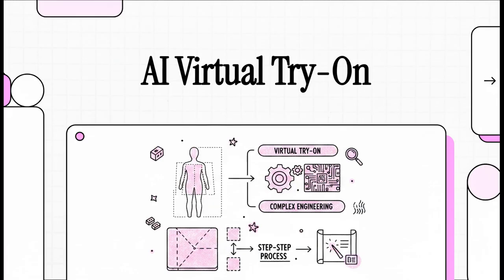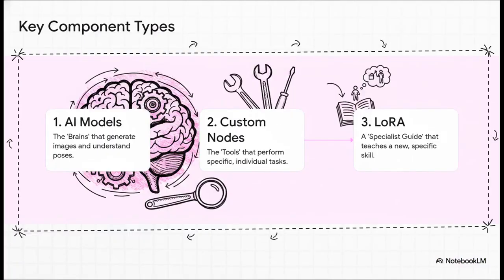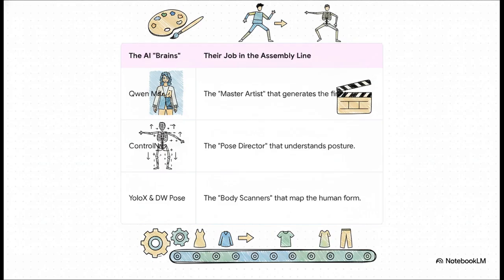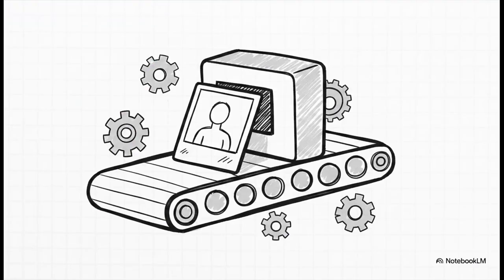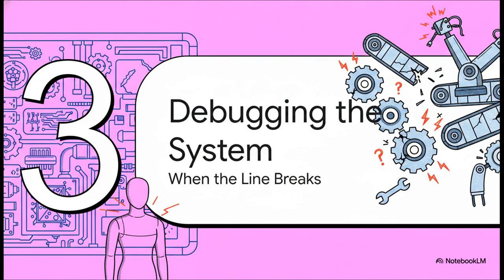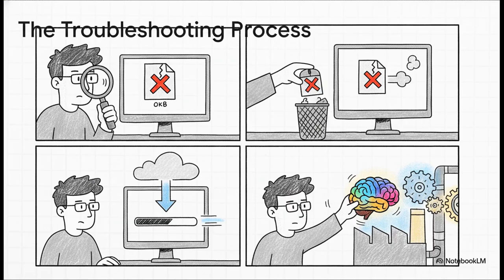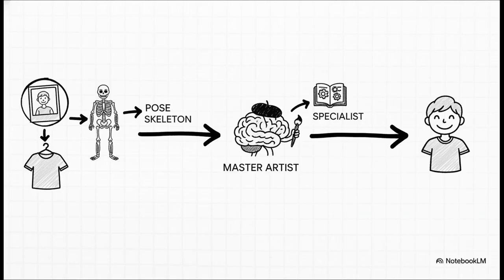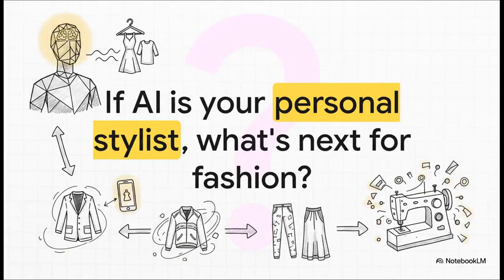Session 5 | English